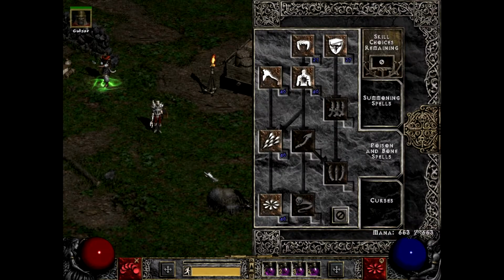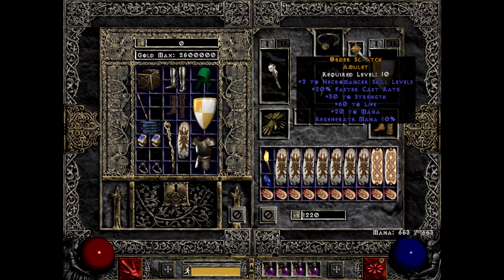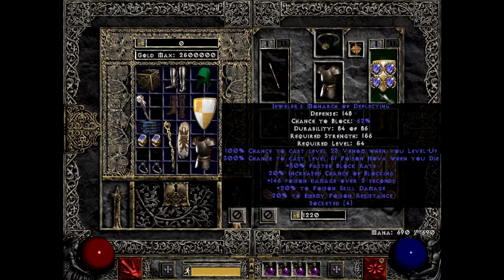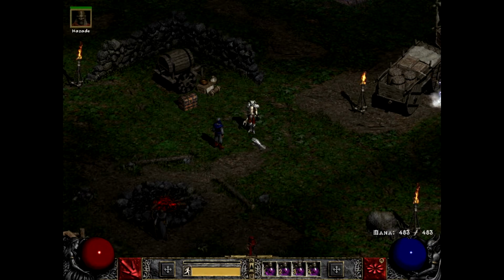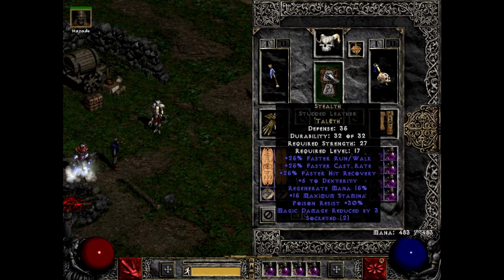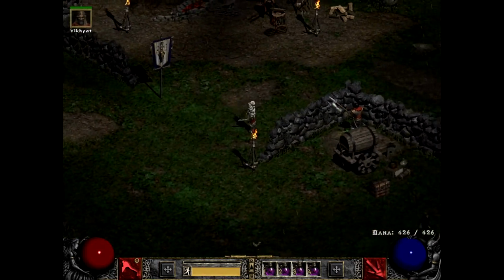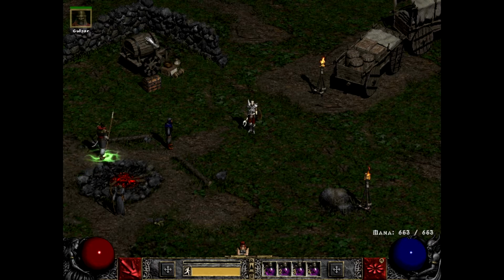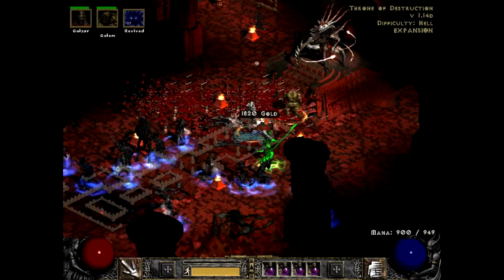Diablo 2 Poison Necro Guide: Everything you need to know! (2021)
This is my guide on a poison nova necro, if you have any questions please let me know. Also this is my first real video, that's probably extremely obvious but don't be shy with any criticism.  Let me know what other diablo 2 content you want! I was thinking about making a video on magic, rare, and crafted jewelry or a proper hero editor tutorial for anyone who wants to test a potential build (:
16K damage is obtainable through bramble by the way.
PS: When I talk about the shako I said perfect diamond in it, I meant perfect topaz for the mf.

CHAPTERS
00:00 Intro
00:22 Why Poison Necro?
01:52 Character Cons
02:53 75% vs 125% fcr
04:26 75% fcr build
07:59 125% fcr build
09:20 jewelry
10:54 75% fcr mf build
12:40 125% fcr mf build
13:39 Starting out/Budget
15:45 Budget build
22:10 Poison Dagger
23:57 Skills
26:08 Skill Rotation
27:39 Merc and Merc Gear
29:41 Best Revives
30:00 Best Content
31:39 Outro